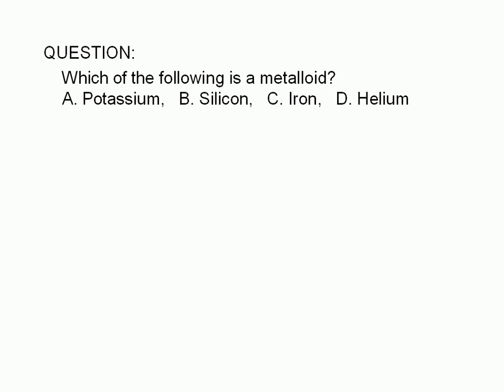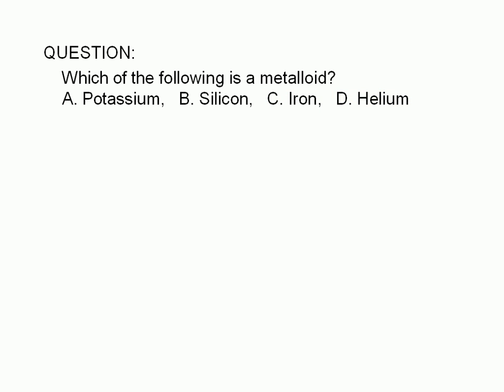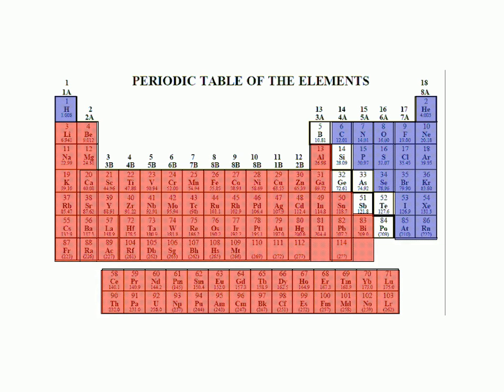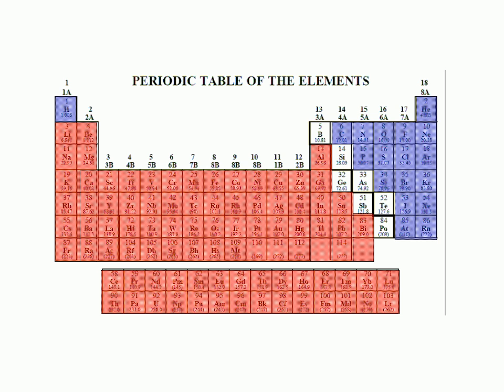1-6-1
QUESTION:Which of the following is a metalloid? A. Potassium, B. Silicon, C. Iron,      D. Helium